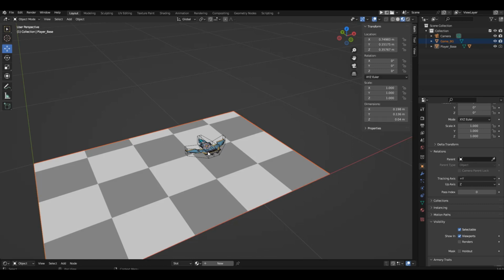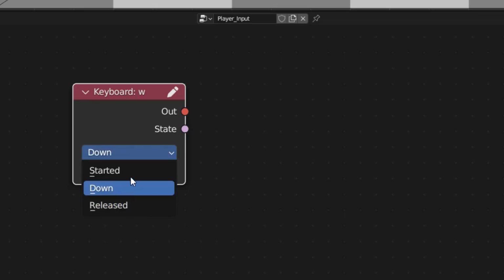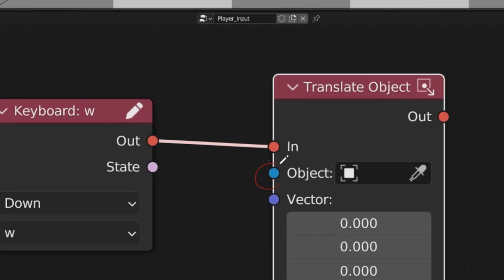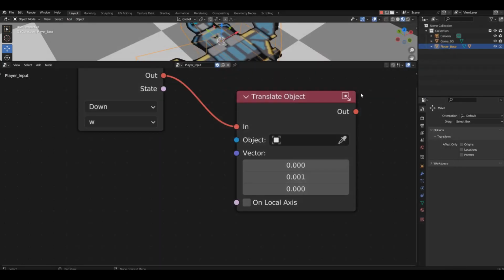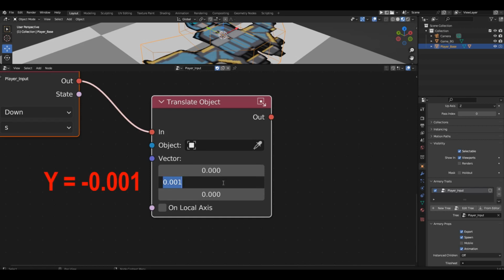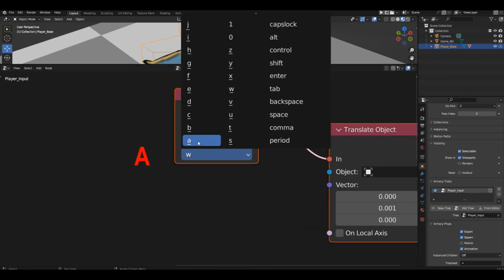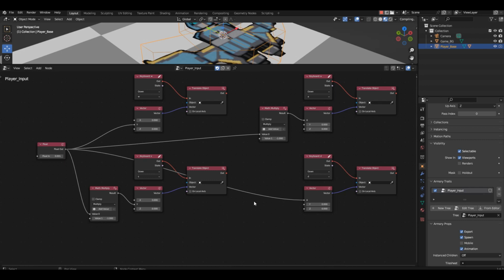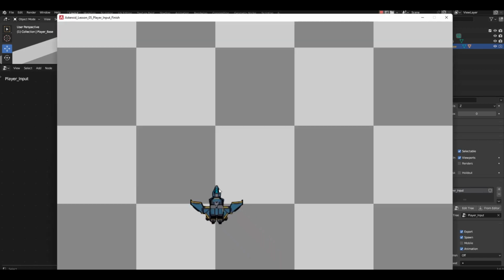05_Player Input